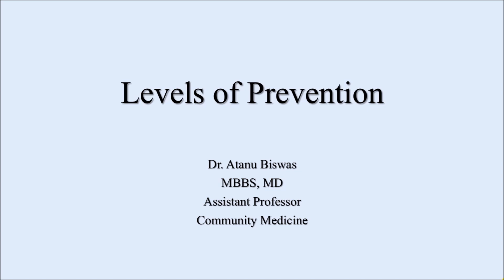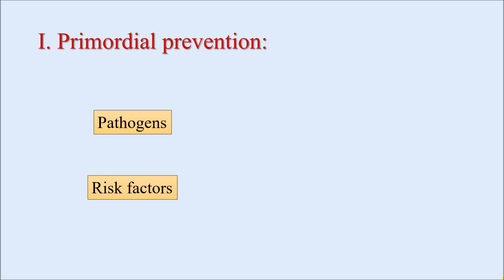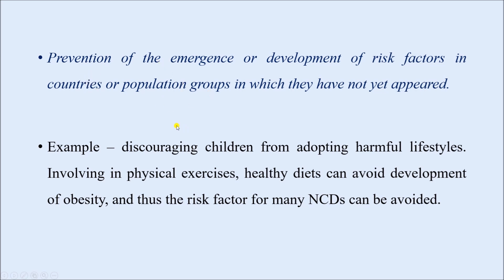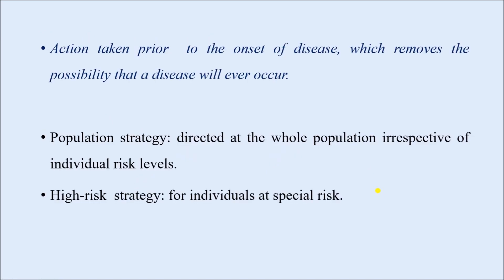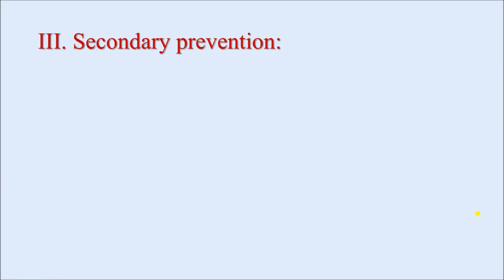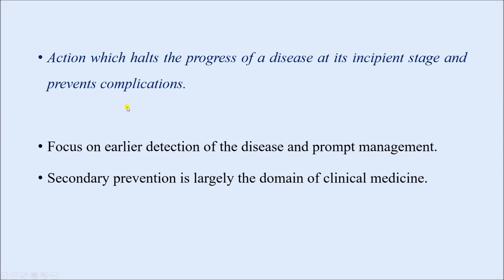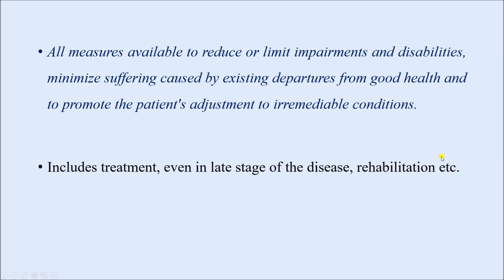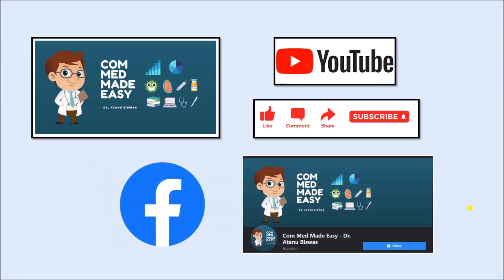Levels of Prevention | CMME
The four levels of prevention, i.e., Primordial, Primary, Secondary and Tertiary levels of prevention have been explained with examples in today's video.